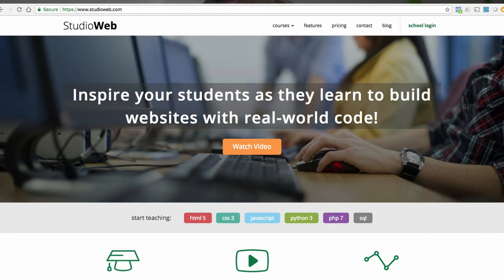How Successful Software is Created in the Real-World.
What's it like to build and manage software over the long-term? What is the tried and true way of building software in the real world?

Thanks!

Stef